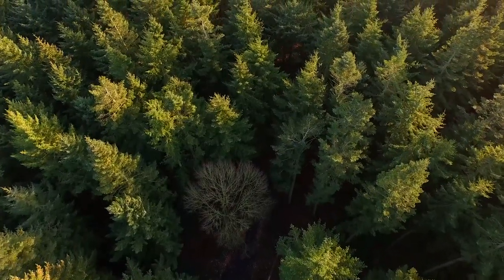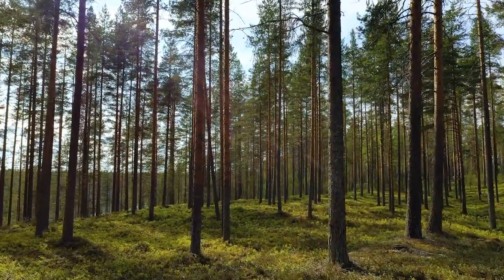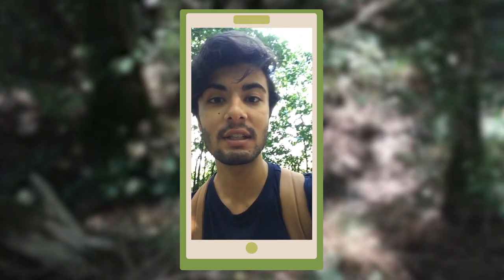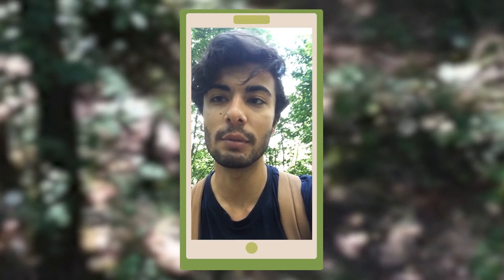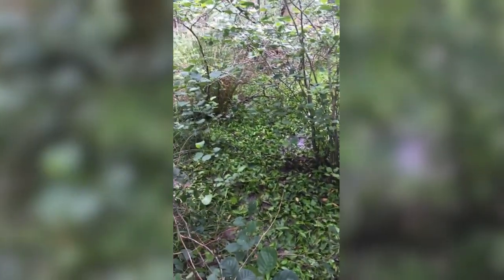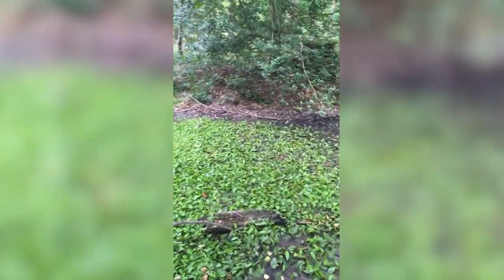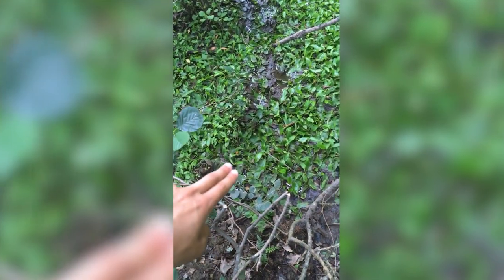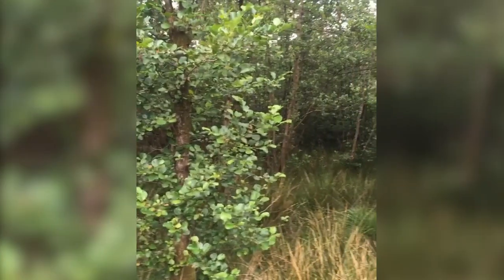Finding Wild Boars in the Forest of Dean | Wildlife Vlog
We head to the Forest of Dean to look for signs of wild boar and place some camera traps. Do you have any thoughts on the wild boars of the UK?